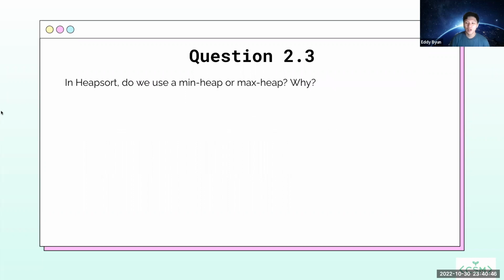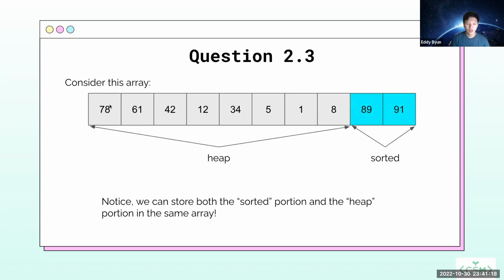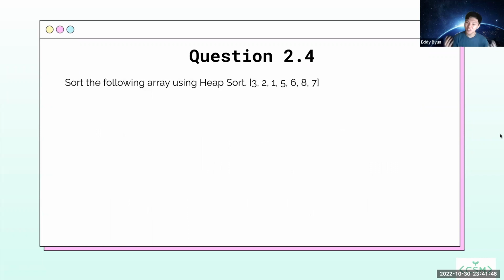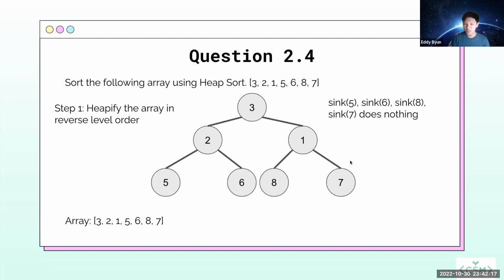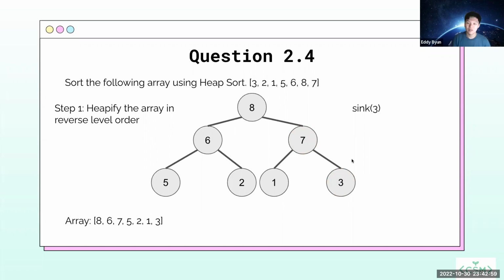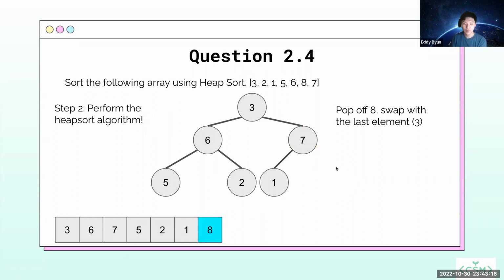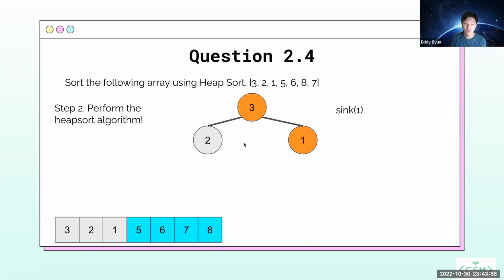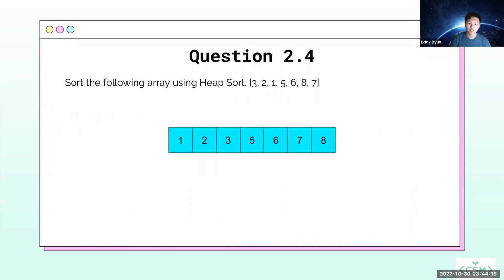CSM Walkthrough Heapsort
ID: 093

Originally posted Fall 22